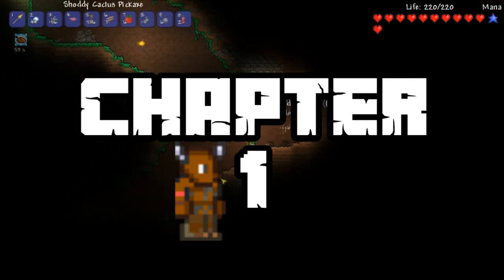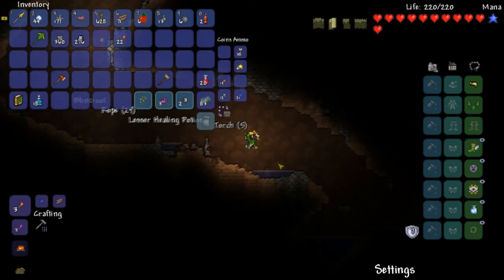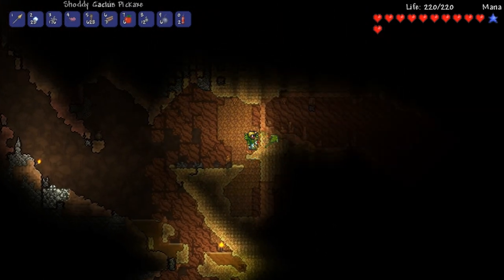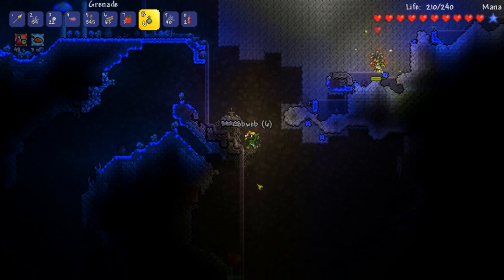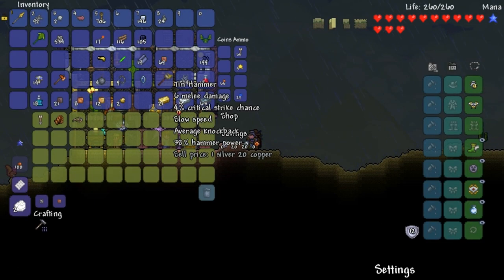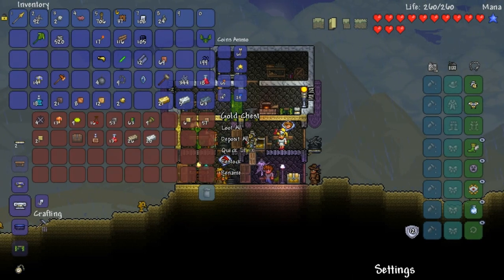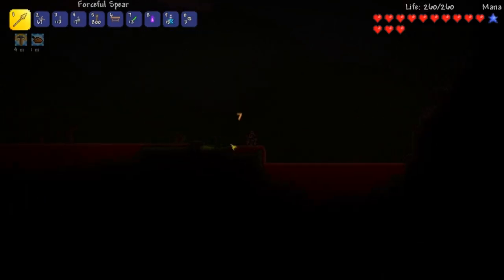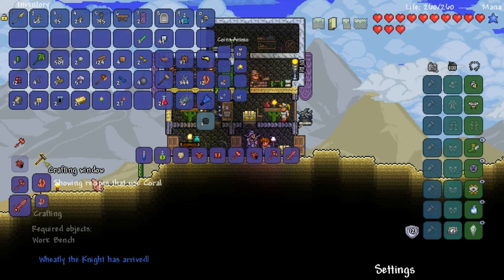NEW MODDED THROWING ARMOR! Terraria 1.3 MODDED Ep.2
We head to Underground to get some NEW MODDED ARMOR from there!

Mod list:
Cosmetic Variety
EldAccesories
Ersion
Legendary
LightBeam
SummonersAssociation
TheLuggage
Tremor